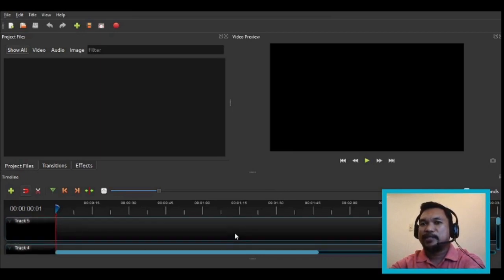How To Edit Videos Using OpenShot Video Editor | Part 1: The Basic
Learn how you can edit videos using the OpenShot video editor. Open Shot is free and open source and allows you to edit videos with no watermarks.

➡️ To help me create more videos, you may send your tip here:
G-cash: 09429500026